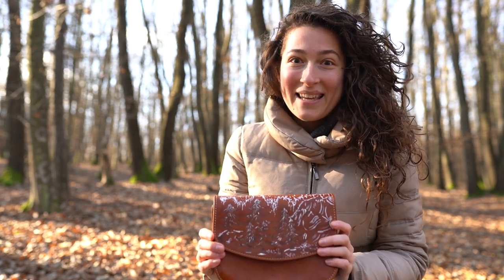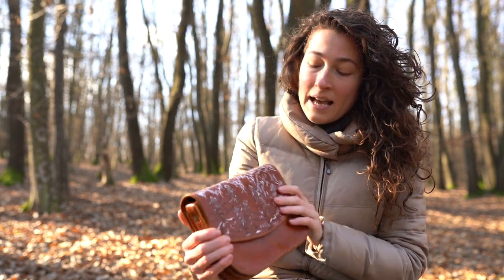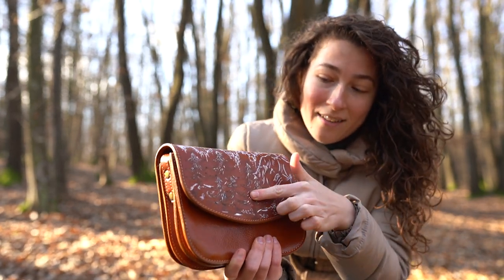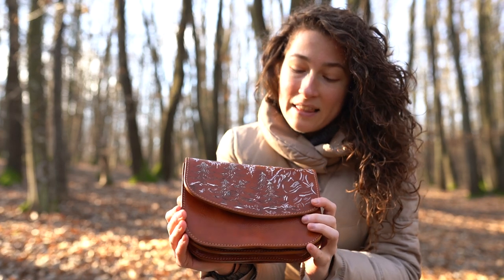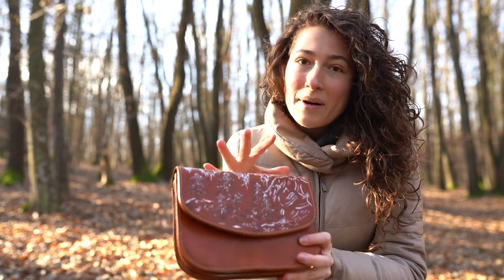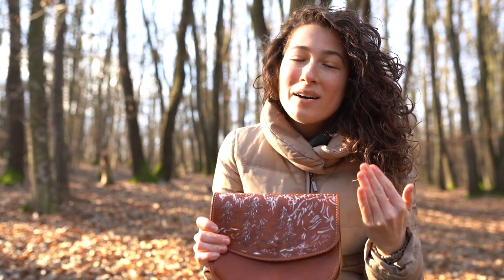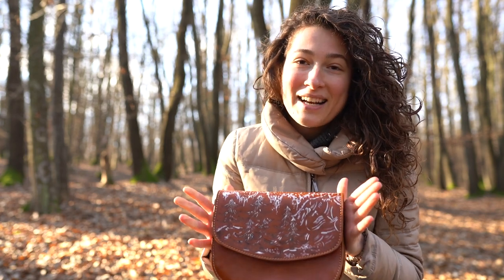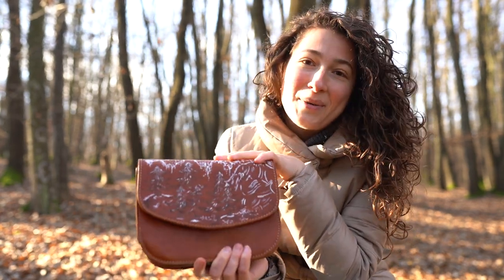Pyrography art on leather. Handpainted leather bag. Custom art. Leather painting. Angelus paint.Asmr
Hi! This is a leather bag I have personalized with paints and a pyrography pen. The theme is winter. I have prepared the leather, deglazed it and then applied the colour.